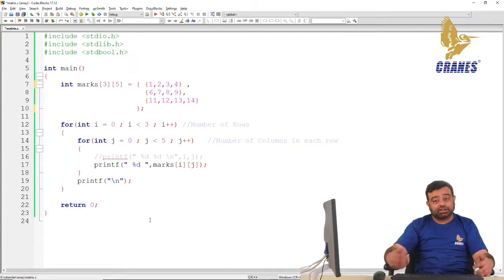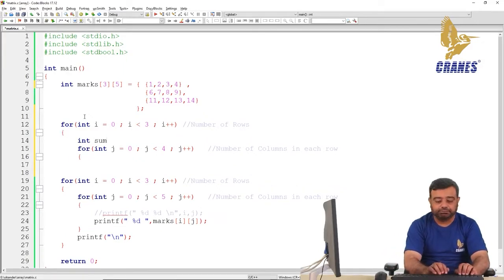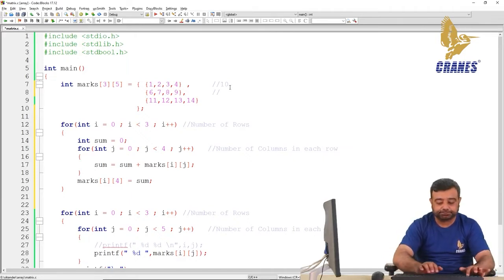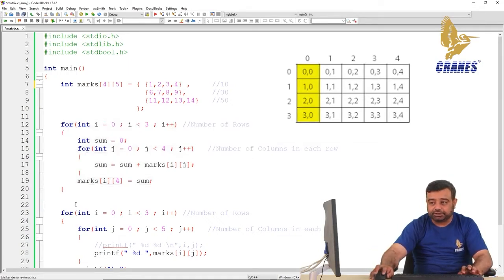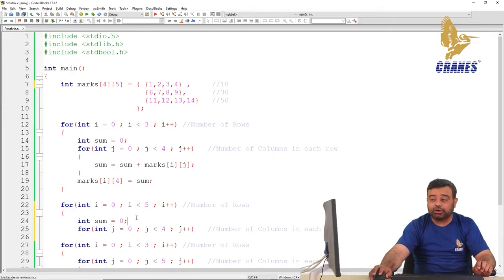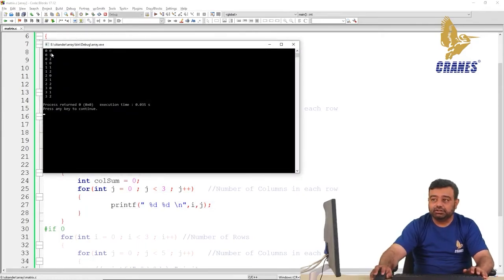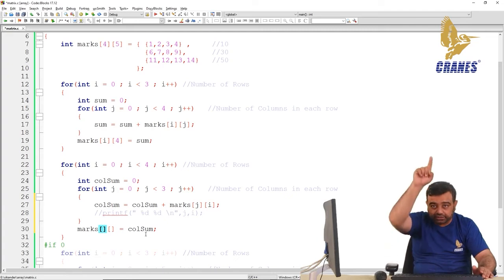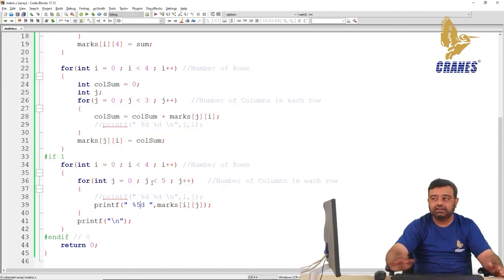Row Sum and Column Sum Matrix Part 2 Placement Primer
This video, which is a part of the Placement Primer, explains how to calculate row sum and column sum of a matrix.

Modules covered:
·       Digital electronics

·       Analog electronics

·       Microprocessor & Microcontroller